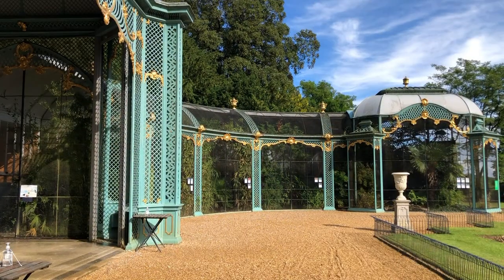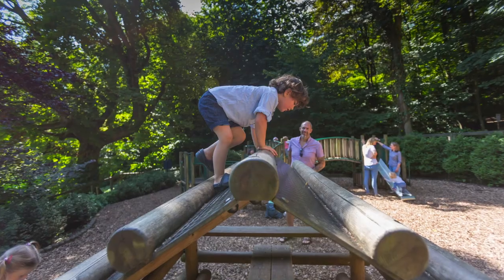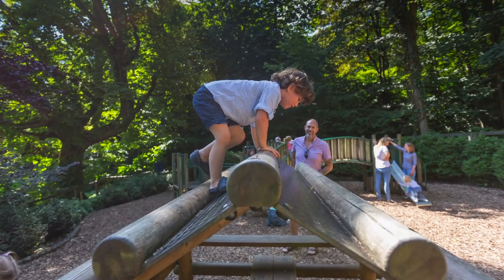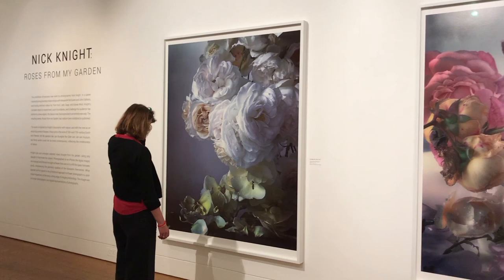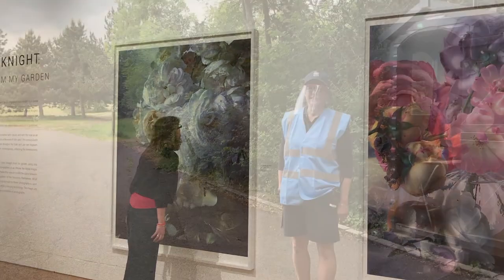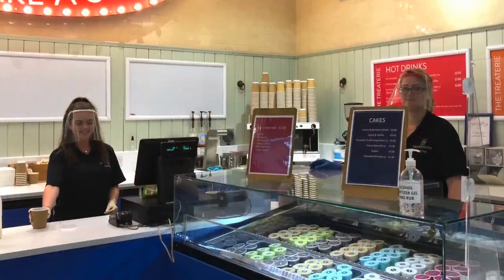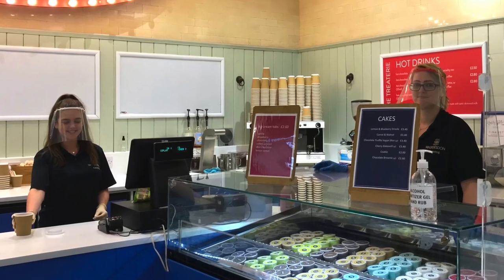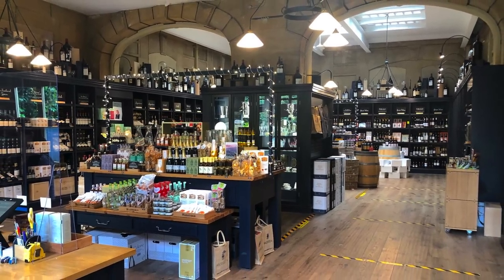Waddesdon gardens update July 2020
An update on the grounds and gardens at Waddesdon and what to expect when you visit us this July 2020.